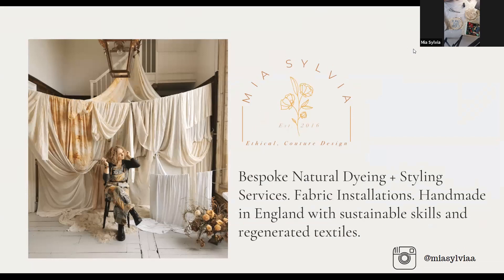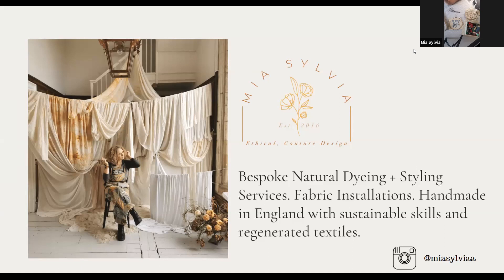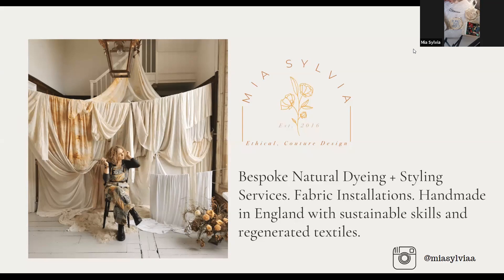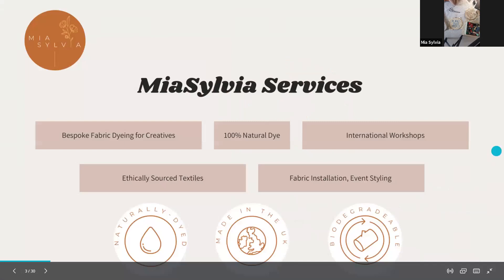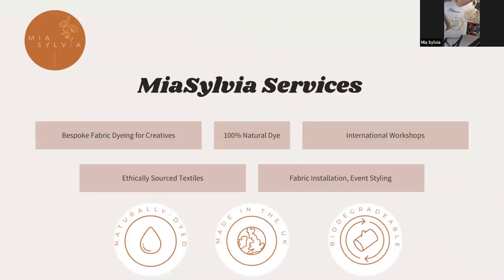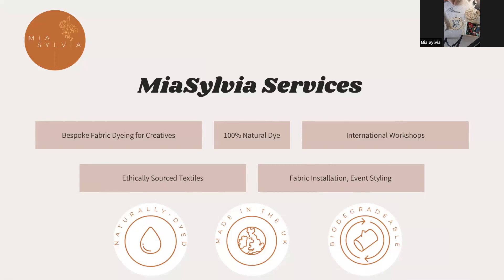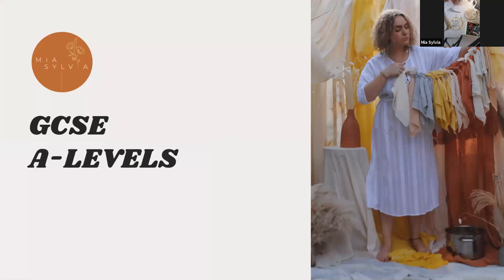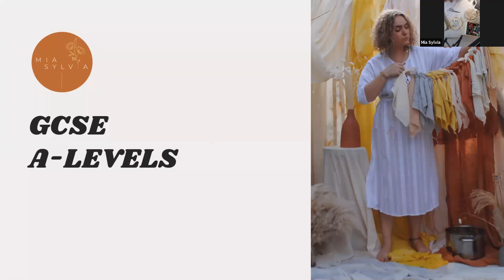Summer School Series 2021 - Embroidery for Clothing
Join NUA BA (Hons) Textile Design graduate MiaSylvia, for an exploration into caring for and repairing your clothing. You will look at the ways in which we can ensure we get the most out of each item of clothing, but also the delving into the mindful process of stitching.

You will learn skills and techniques in embroidery to upcycle, decorate and repair clothing using a wide range if techniques including applique, patchwork and boro stitching.